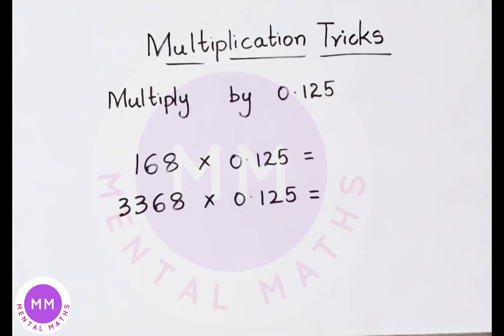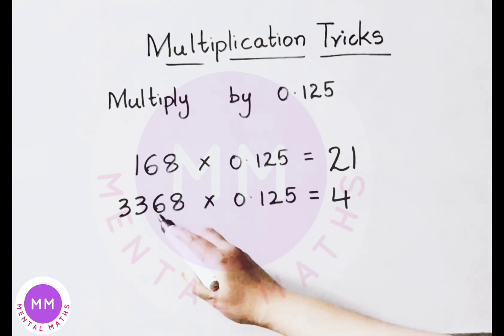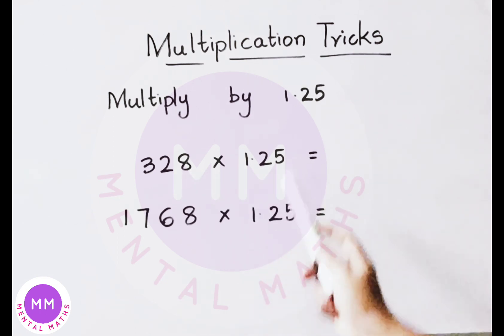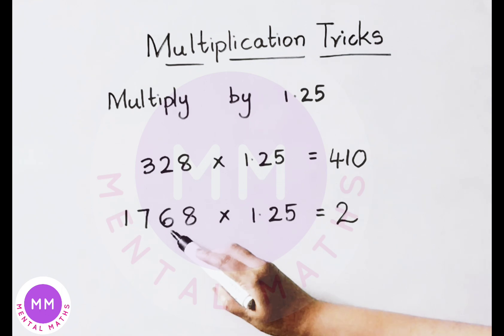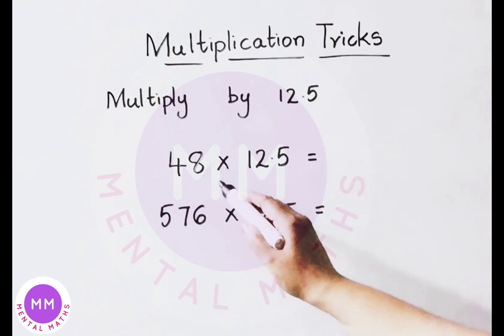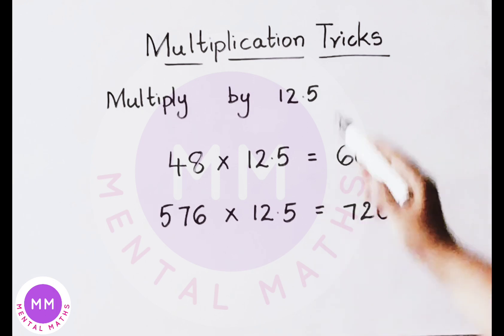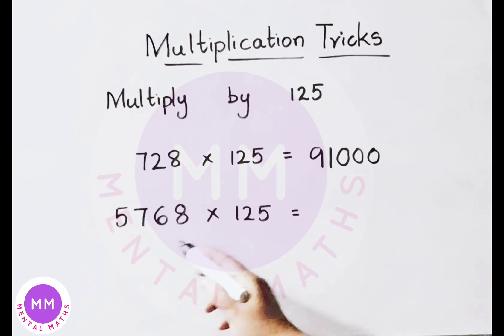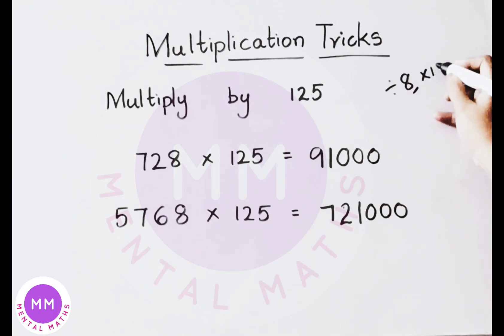How to multiply numbers by 0.125 , 1.25 , 12.5 & 125 quickly?| Fast multiplication tricks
Multiplying any number by 0.125 , 1.25 , 12.5 and 125 quickly.